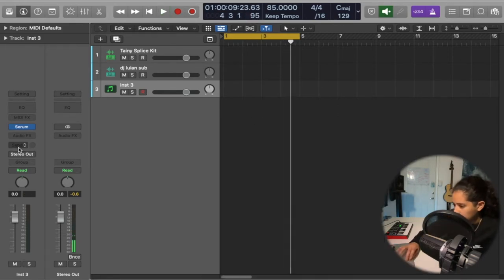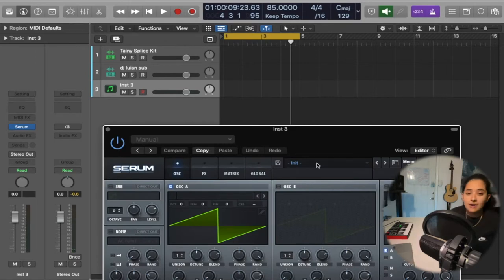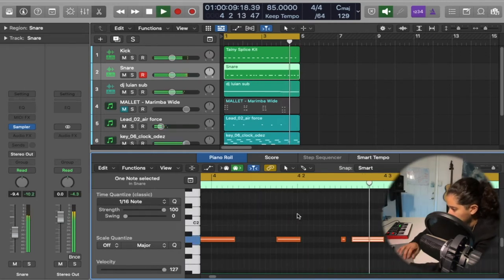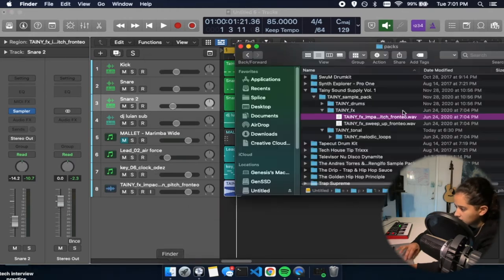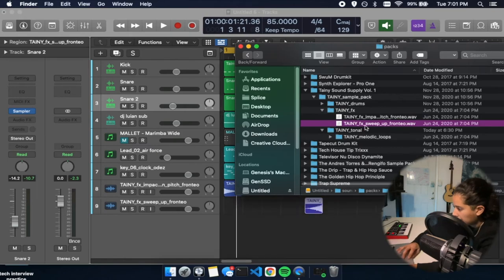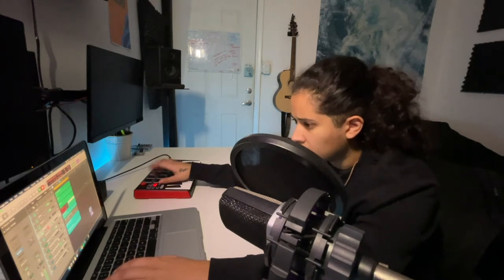MAKING A REGGAETON BEAT IN LOGIC PRO X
-stream my new single-